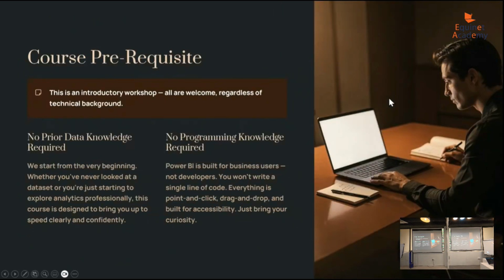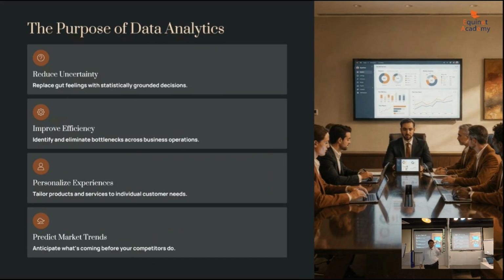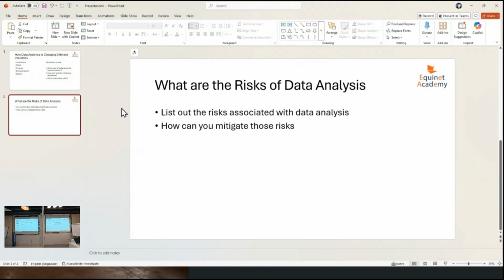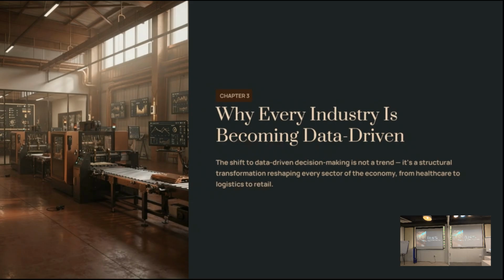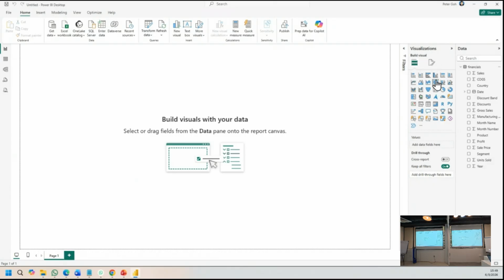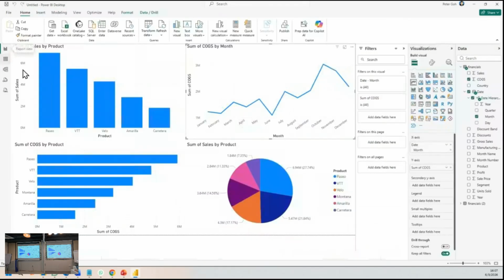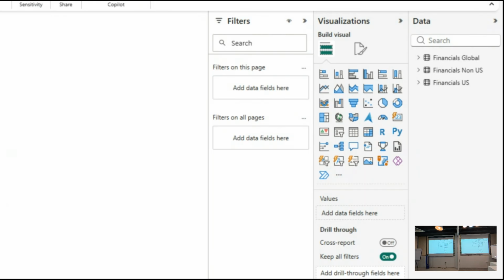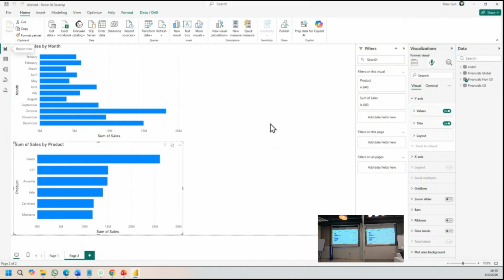3-Hour Intro to Data Analytics Essentials Workshop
Ever wondered how organisations use data to drive smarter business decisions?

In this complimentary 3-hour workshop, you’ll gain a practical introduction to the fundamentals of data analytics and discover how data is collected, analysed, and interpreted to support real-world decision-making across different business functions.

This session breaks down key concepts into clear, beginner-friendly insights so you can understand not just what data analytics is, but how it works in practice.

In this workshop, you will:

✔ Understand core data analytics concepts and terminology
✔ Learn how data is analysed to answer real business questions
✔ Participate in guided, hands-on analysis activities
✔ Preview the structured frameworks covered in the full Data Analytics Essentials course

Whether you’re a working professional, manager, entrepreneur, or career switcher, this workshop provides a clear and practical starting point for building confidence in data analytics.